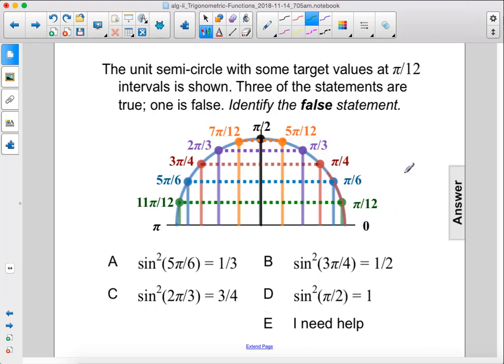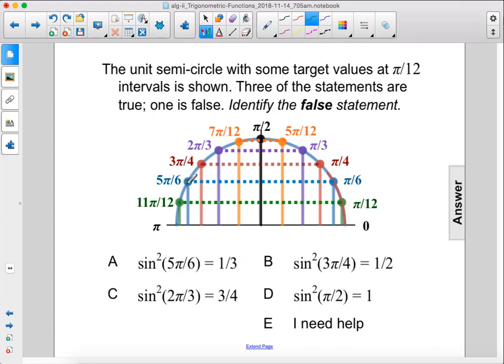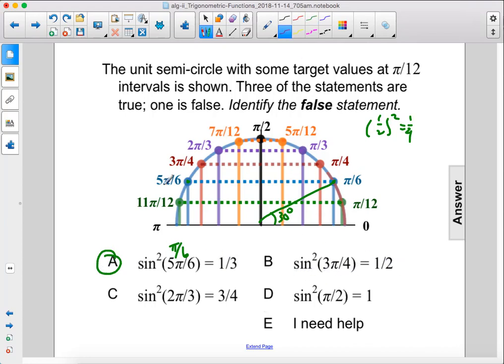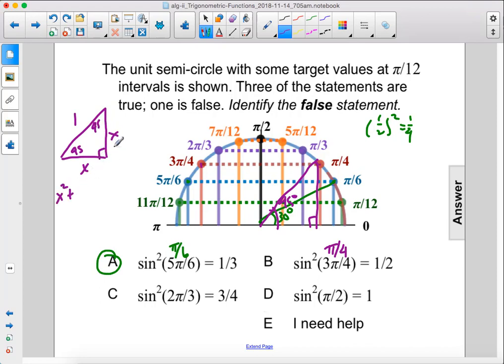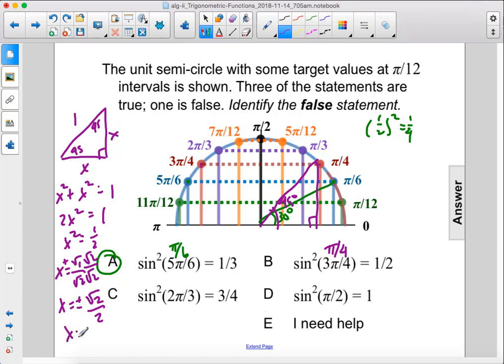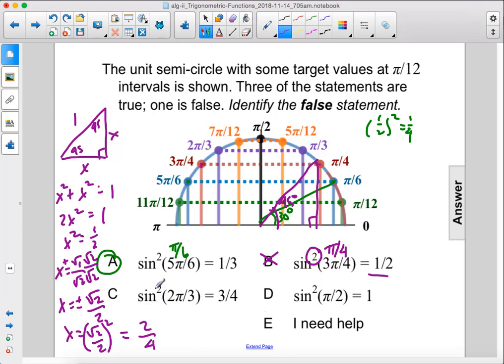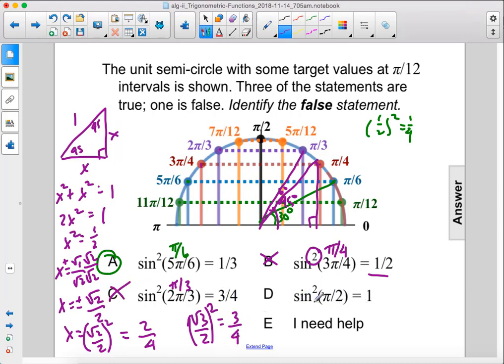Algebra2 Trig Sine Function Pt 2 Q51